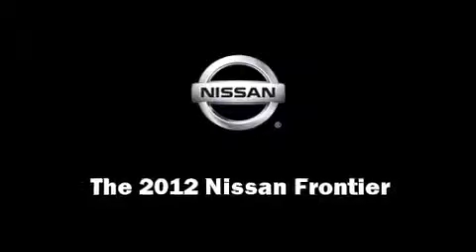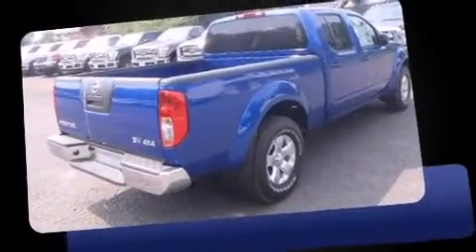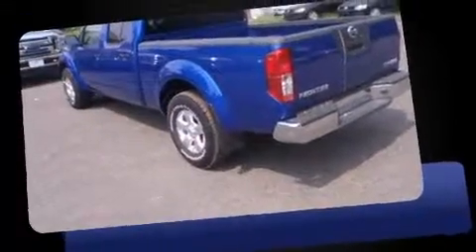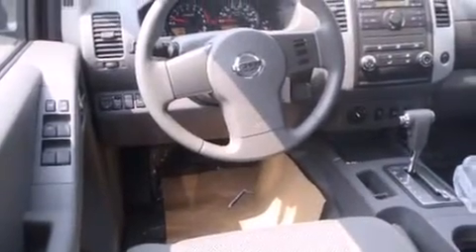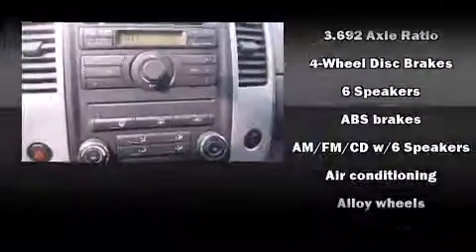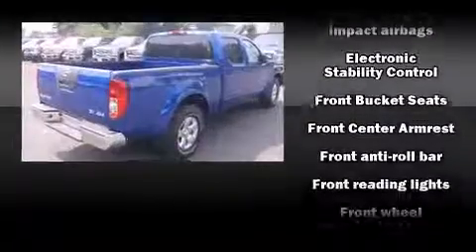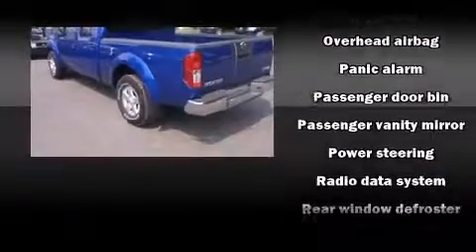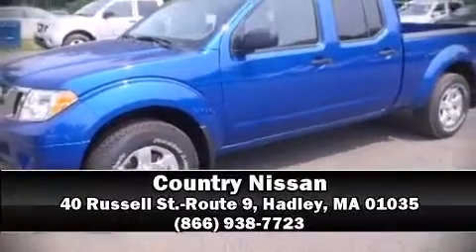2012 Nissan Frontier in Hadley, MA 01035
Country Nissan
40 Russell St.-Route 9

Step into the 2012 Nissan Frontier. This 4 door, 5 passenger truck is waiting for you to take home! Under the hood you'll find a 6 cylinder engine with more than 250 horsepower, providing a smooth and predictable driving experience. Four wheel drive allows you to go places you've only imagined. The following features are included: a tachometer, variably intermittent wipers, a rear step bumper, front bucket seats, air conditioning, tilt steering wheel, and much more. Audio features include a CD player with AM/FM radio, and 6 speakers, enhancing the audio experience throughout the interior. Nissan also prioritized safety and security by including: dual front impact airbags with occupant sensing airbag, front SIDE impact airbags, traction control, anti-whiplash front head restraints, and 4 wheel disc brakes with ABS. Electronic stability control ensures solid grip atop the road surface, no matter how challenging the driving conditions. Our experienced sales staff is eager to share its knowledge and enthusiasm with you. They'll work with you to find the right vehicle at a price you can afford. We are here to help you.